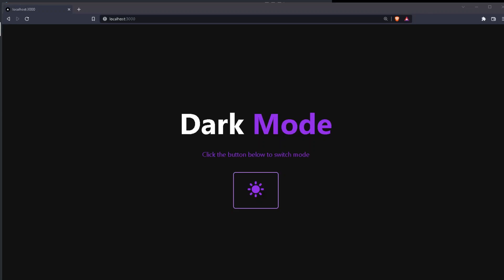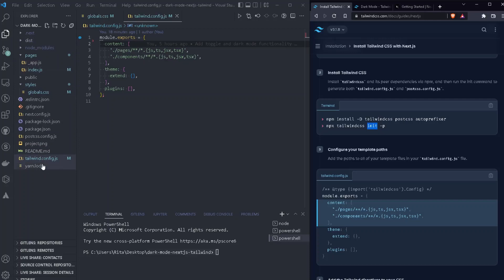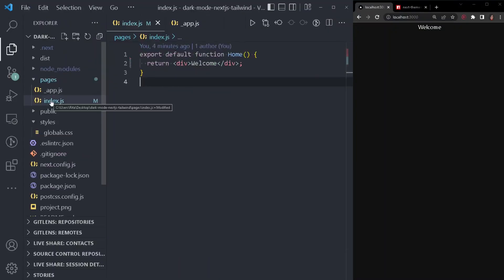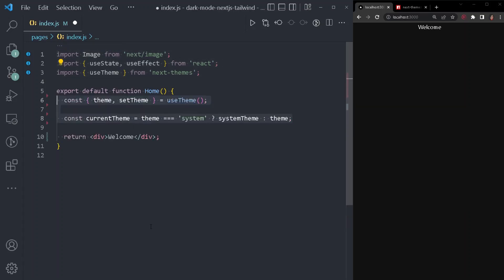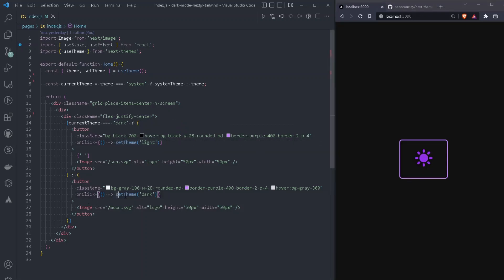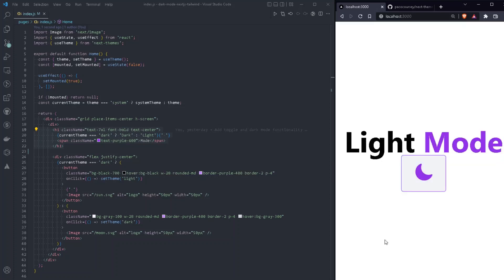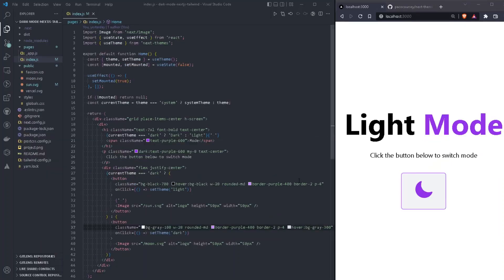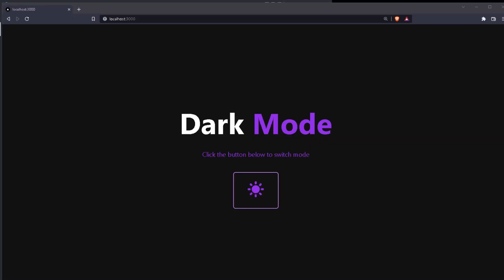Dark Mode Feature in under 10 minutes | NextJS & TailwindCSS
In this video we will create a Dark/Light mode toggle by using NextJS, next-themes and TailwindCSS in less than 10 minutes.